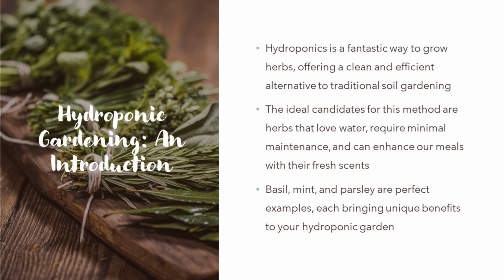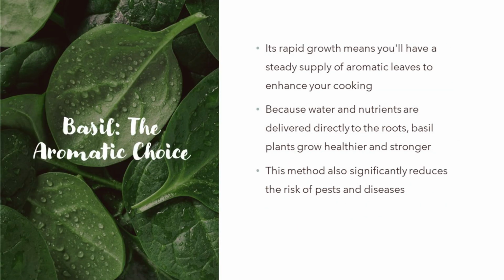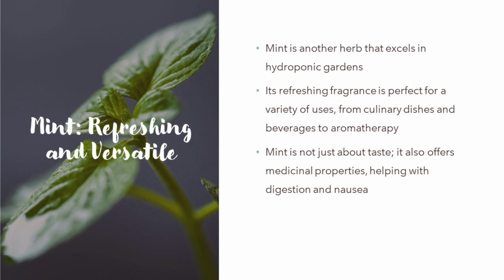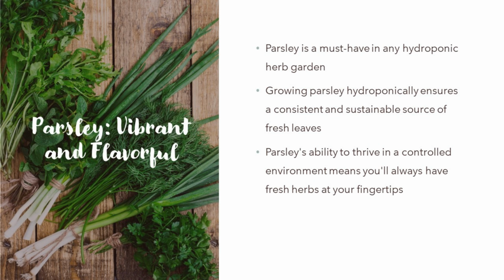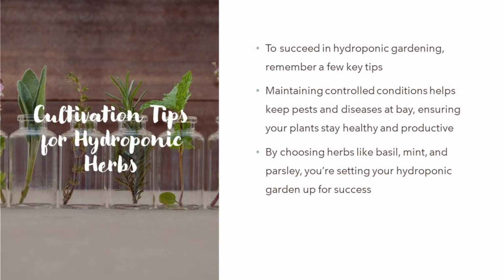What Three Herbs Grow Best In Hydroponics?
What Three Herbs Grow Best In Hydroponics? This video explains why.

In this video, you will discover the following:
Hydroponic Gardening: An Introduction
Basil: The Aromatic Choice
Mint: Refreshing and Versatile
Parsley: Vibrant and Flavorful
Cultivation Tips for Hydroponic Herbs

Here is the transcription of the video: -

Welcome to our video on hydroponic gardening, where we explore the best herbs to grow in water-based systems.

Today, we're diving into the top three herbs that not only thrive in hydroponics but also bring fresh aromas and flavors to your dishes. Let’s find out which herbs make the list: basil, mint, and parsley.

Hydroponics is a fantastic way to grow herbs, offering a clean and efficient alternative to traditional soil gardening. The ideal candidates for this method are herbs that love water, require minimal maintenance, and can enhance our meals with their fresh scents. Basil, mint, and parsley are perfect examples, each bringing unique benefits to your hydroponic garden.

Basil stands out in hydroponic systems for several reasons. Its rapid growth means you'll have a steady supply of aromatic leaves to enhance your cooking. Because water and nutrients are delivered directly to the roots, basil plants grow healthier and stronger. This method also significantly reduces the risk of pests and diseases. The result? A year-round harvest of basil that's packed with flavor.

Mint is another herb that excels in hydroponic gardens. Its refreshing fragrance is perfect for a variety of uses, from culinary dishes and beverages to aromatherapy. Thanks to its vigorous growth, you'll have an abundant supply of mint leaves. Plus, its natural insect-repellent properties and calming effects add extra value to your garden. Mint is not just about taste; it also offers medicinal properties, helping with digestion and nausea.

Parsley is a must-have in any hydroponic herb garden. It's versatile, adding a vibrant flavor to numerous dishes. Growing parsley hydroponically ensures a consistent and sustainable source of fresh leaves. While it's easy to cultivate, paying attention to the right nutrients and maintenance will yield a robust and continuous harvest. Parsley's ability to thrive in a controlled environment means you'll always have fresh herbs at your fingertips.

To succeed in hydroponic gardening, remember a few key tips. First, always ensure your herbs receive the right amount of water and nutrients. This direct delivery system is what makes hydroponics so effective. Secondly, maintaining controlled conditions helps keep pests and diseases at bay, ensuring your plants stay healthy and productive. By choosing herbs like basil, mint, and parsley, you’re setting your hydroponic garden up for success.